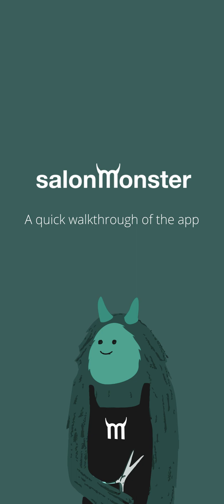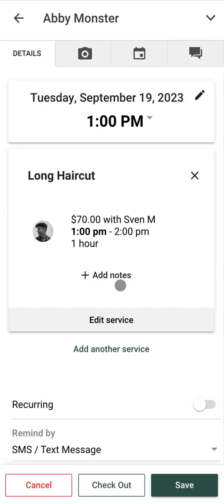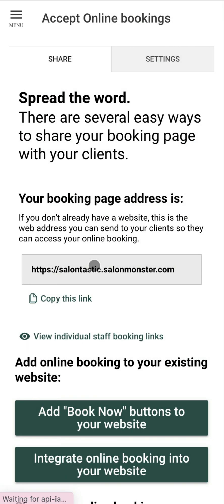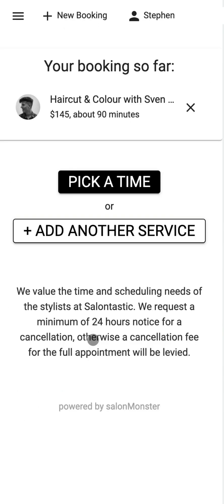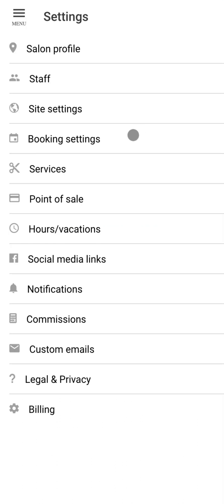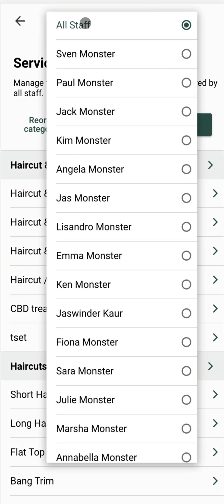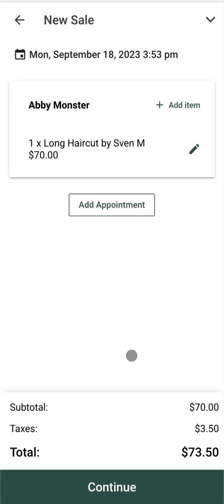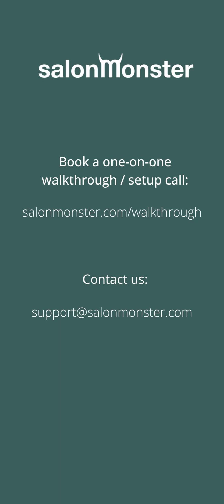A quick walkthrough of the salonMonster smartphone app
Get a quick overview of the salonMonster app to get you up and running with the app.